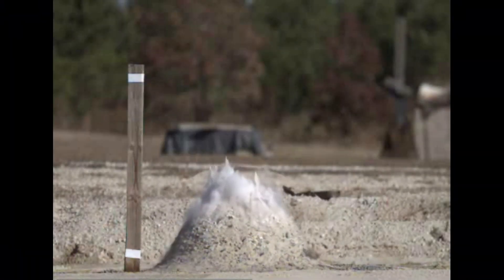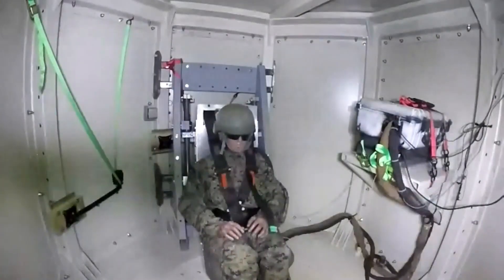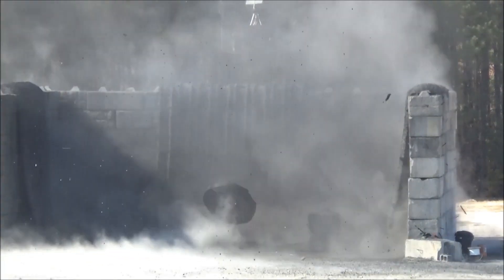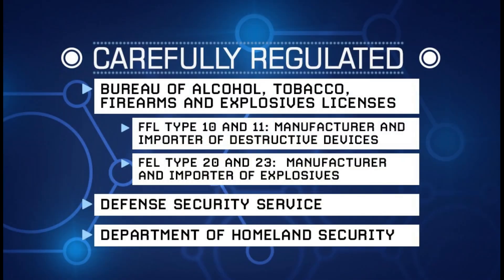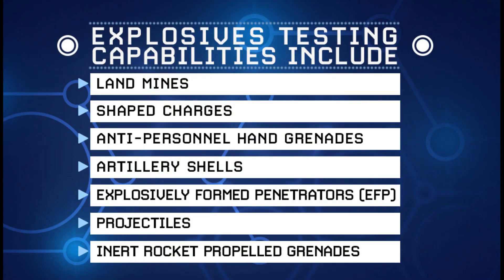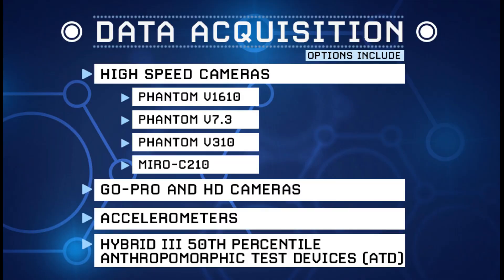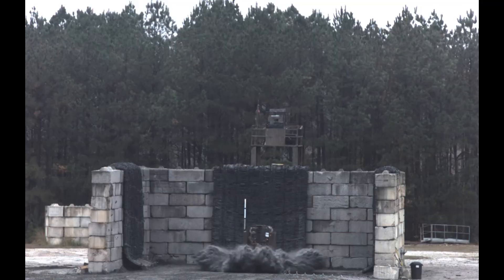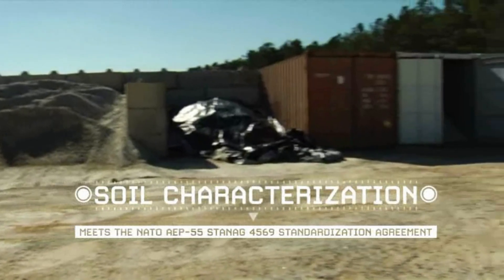Inside the Edgefield Test Center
The General Dynamics Land Systems Edgefield Test Center is a full-service explosive test facility that supports research and product development through its comprehensive testing and instrumentation capabilities.